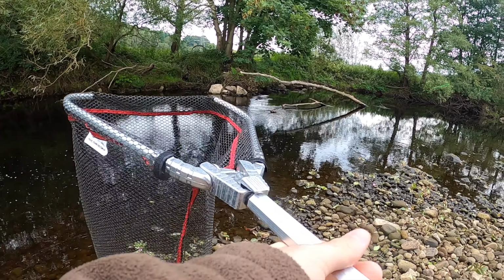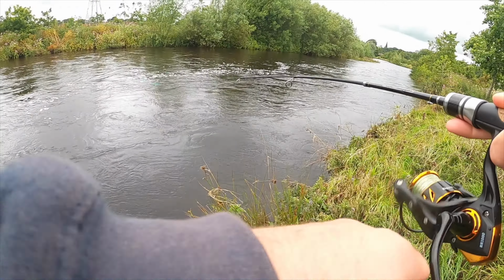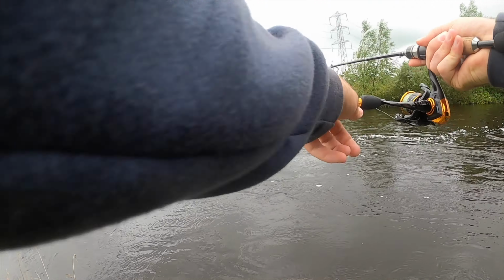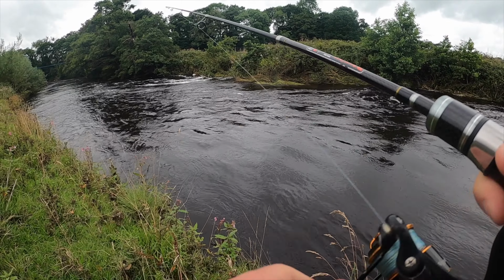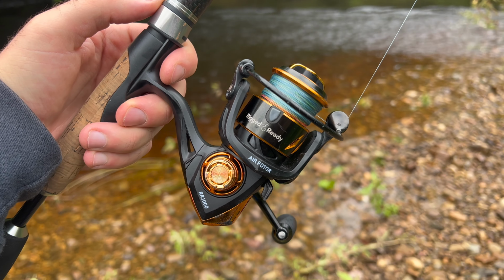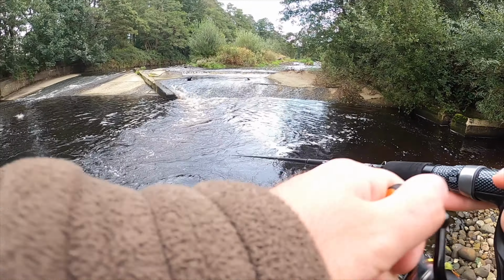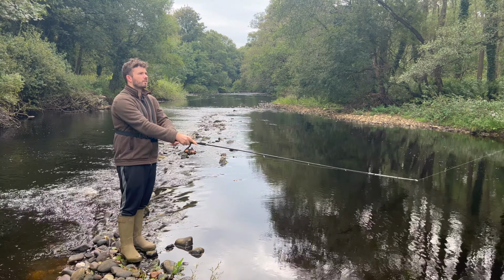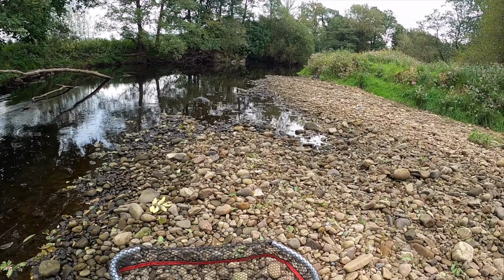Why you NEVER take your Girlfriend Fishing... 😯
I can't believe what happened when I took my girlfriend fishing! This beautiful river is full of trout and chub, but surprises can happen. It's very rare something bigger comes along, but every so often it does! Apologies for sounding so bossy, I just really wanted to help 😂 This will probably be the last trout fishing video I share this season, but I have some VERY exciting videos coming up next so make sure you stay tuned! Lure fishing rivers has been great fun this year and i'll be doing a lot more of it over winter.

As always, thank you very much for watching and hopefully i'll see you for the next video! (It's a special one).